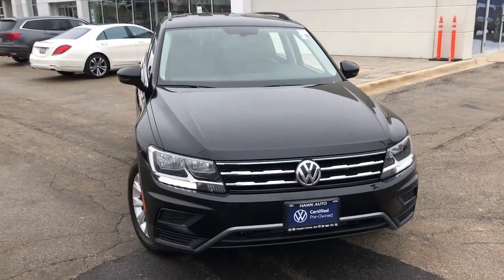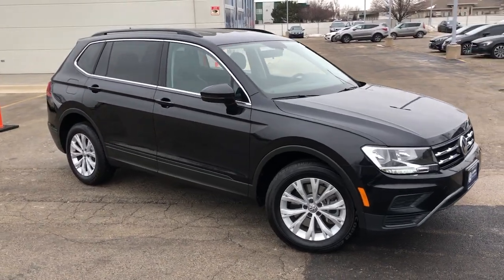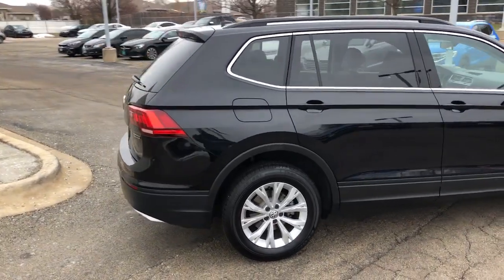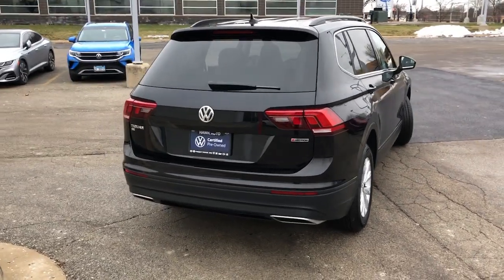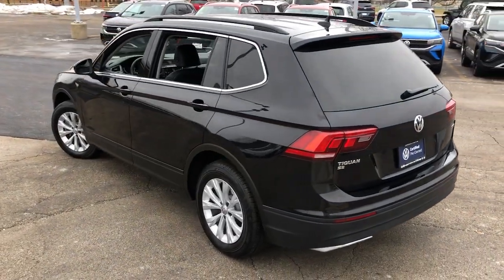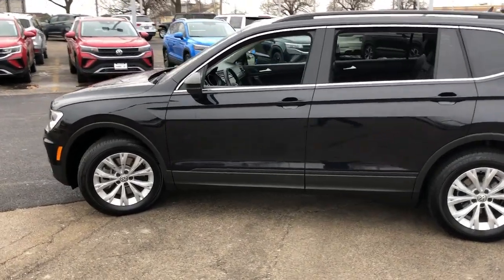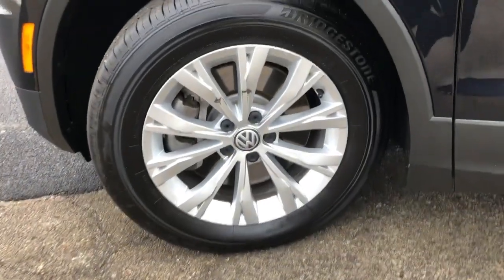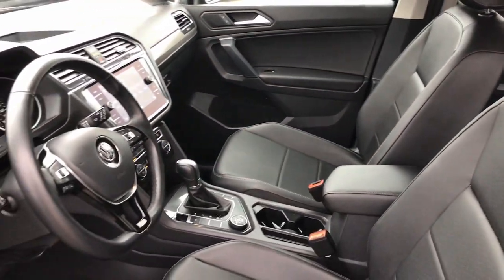2019 Volkswagen Tiguan Joliet, Naperville, Kankakee, Gary, Chicago, IL VW11515A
Deep Black Pearl Used 2019 Volkswagen Tiguan available in Joliet, Illinois. Servicing the Naperville, Kankakee, Gary, Chicago, IL area.

2861 W. Jefferson St.

1 LCD Monitor In The Front, 15.9 Gal. Fuel Tank, 2 Seatback Storage Pockets, 3 12V DC Power Outlets, 3.33 Axle Ratio, 4-Wheel Disc Brakes w/4-Wheel ABSFront Vented DiscsBrake AssistHill Descent ControlHill Hold Control and Electric Parking Brake, 4-wheel independent suspension, 40-20-40 Folding Split-Bench Front Facing Manual Reclining Fold Forward Seatback Rear Seat w/Manual Fore/Aft, 69-Amp/Hr 360CCA Maintenance-Free Battery w/Run Down Protection, 8-Way Driver Seat, 970# Maximum Payload, ABS And Driveline Traction Control, Air Filtration, Airbag Occupancy Sensor, Analog Appearance, Audio Theft Deterrent, Auto On/Off Aero-Composite Halogen Daytime Running Headlamps w/Delay-Off, Back-Up Camera, Blind Spot Monitor Blind Spot, Body-Colored Door Handles, Body-Colored Front Bumper, Body-Colored Power Heated Side Mirrors w/Manual Folding and Turn Signal Indicator, Body-Colored Rear Bumper w/Black Rub Strip/Fascia Accent and Chrome Bumper Insert, Cargo Area Concealed Storage, Cargo Space Lights, Carpet Floor Trim, Chrome Bodyside InsertBlack Bodyside Cladding and Black Wheel Well Trim, Chrome Grille, Chrome Side Windows Trim and Black Front Windshield Trim, Clearcoat Paint, Collision Mitigation-Front, Collision Mitigation-Rear, Compact Spare Tire Mounted Inside Under Cargo, Compass, Cruise Control w/Steering Wheel Controls, Day-Night Rearview Mirror, Deep Tinted Glass, Delayed Accessory Power, Driver And Passenger Visor Vanity Mirrors w/Driver And Passenger IlluminationDriver And Passenger Auxiliary Mirror, Driver Foot Rest, Dual Stage Driver And Passenger Front Airbags, Dual Stage Driver And Passenger Seat-Mounted Side Airbags, Dual Zone Front Automatic Air Conditioning, Electric Power-Assist Speed-Sensing Steering, Electronic Stability Control (ESC), Engine Auto Stop-Start Feature, Engine Immobilizer, Engine Oil Cooler, Engine: 2.0L TSI DOHC Turbocharged 4-Cylinder -inc: 16-valvedirect fuel injection, Fade-To-Off Interior Lighting, Fcw w/Autonomous Emergency Braking, Fixed Rear Window w/Fixed Interval Wiper and Defroster, FOB Controls -inc: Cargo Access, Front And Rear Anti-Roll Bars, Front And Rear Map Lights, Front Center Armrest and Rear Center Armrest, Front Cupholder, Full Carpet Floor Covering -inc: Carpet Front And Rear Floor Mats, Full Cloth Headliner, Full Floor Console w/Covered StorageMini Overhead Console w/Storage and 3 12V DC Power Outlets, Full-Time All-Wheel, Fully Galvanized Steel Panels, Gas-Pressurized Shock Absorbers, Gauges -inc: SpeedometerOdometerEngine Coolant TempTachometerOil TemperatureTrip Odometer and Trip Computer, GVWR: 5 093 lbs (2 310 kgs), Heated Front Comfort Seats -inc: 10-way power drivers seat w/power lumbar support and 6-way manual front passenger seat w/height adjustment, HVAC -inc: Underseat Ducts and Console Ducts, Illuminated Glove Box, Instrument Panel Covered BinDashboard StorageDriver / Passenger And Rear Door Bins, Interior Trim -inc: Metal-Look Instrument Panel InsertMetal-Look Door Panel Insert and Metal-Look Interior Accents, Leather/Metal-Look Gear Shifter Material, Leather/Piano Black Steering Wheel, Leatherette Door Trim Insert, LED Brakelights, Liftgate Rear Cargo Access, Lip Spoiler, Low Tire Pressure Warning, Manual Adjustable Front Head Restraints and Manual Adjustable Rear Head Restraints, Manual Tilt/Telescoping Steering Column, Multi-Link Rear Suspension w/Coil Springs, Outboard Front Lap And Shoulder Safety Belts -inc: Rear Center 3 PointHeight Adjusters and Pretensioners, Outside Temp Gauge, Passenger Seat, Perforated V-Tex Leatherette Seating Surfaces, Perimeter Alarm, Perimeter/Approach Lights, Permanent Locking Hubs, Power 1st Row Windows w/Front And Rear 1-Touch Up/Down, Power Door Locks w/Autolock Feature, Power Fuel Flap Locking Type, Power Rear Windows and Fixed 3rd Row Windows, Proximity Key For Doors And Push Button Start, Quasi-Dual Stainless Steel Exhaust, Radio w/Seek-ScanMP3 PlayerClockSpeed Compensated Volume ControlSteering Wheel ControlsVoice Activation and Radio Data System, Radio: Composition Media AM/FM/HD -inc: 8 touchscreenWMA/MP3/FLAC/CD playerUSB and aux-invoice control6-speaker sound systemVW Car-Net App-Connect smartphone integration and interface (w/Apple CarPlayAndroid Auto and MirrorLink)Bluetooth connectivity and SiriusXM satellite radio (w/limited-time trial subscription), Rear Child Safety Locks, Rear Cu